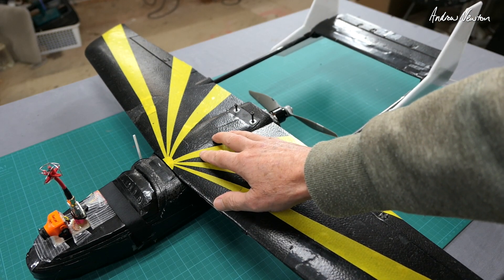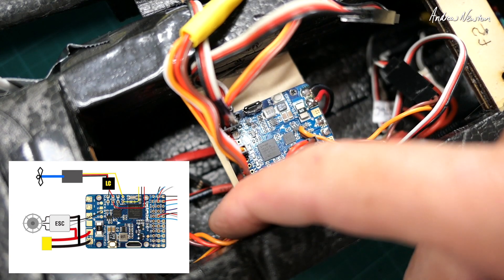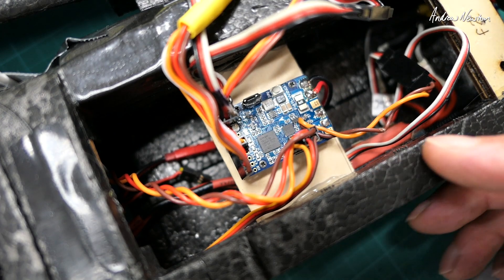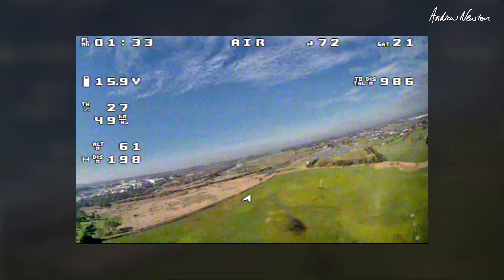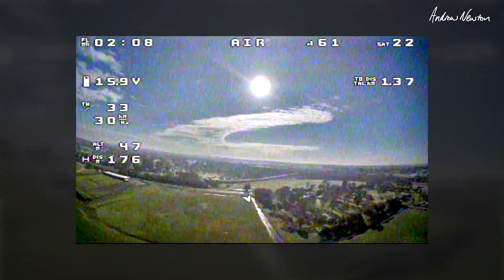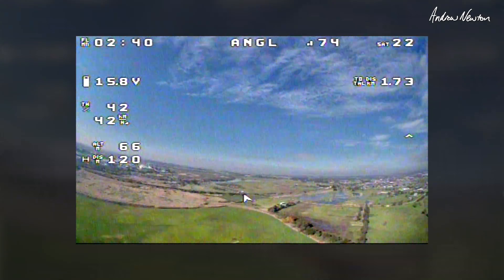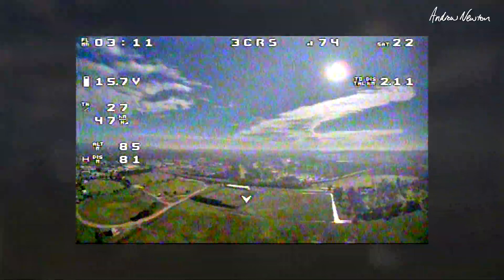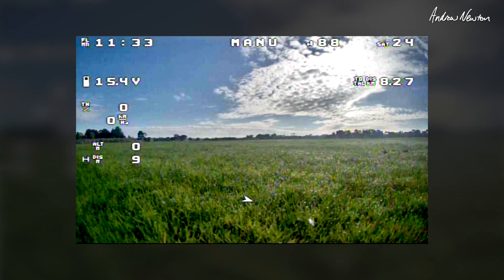SkyHawk - Matek F411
SkyHawk Twin Fin with smoother flight and cleaner video from the Matek F411 Wing board. Gave up on current sensing and added a filter to VTx power.

🔎 More information 🔍